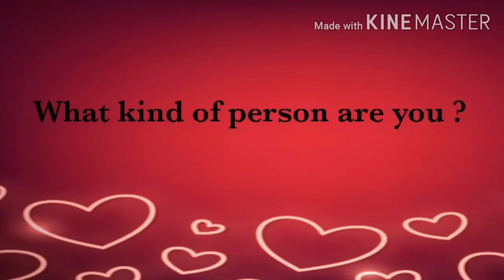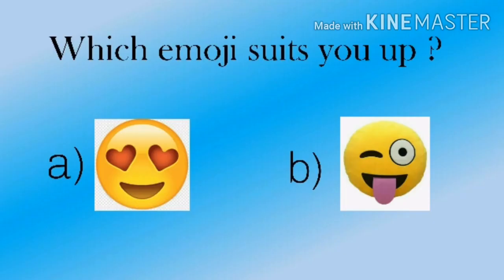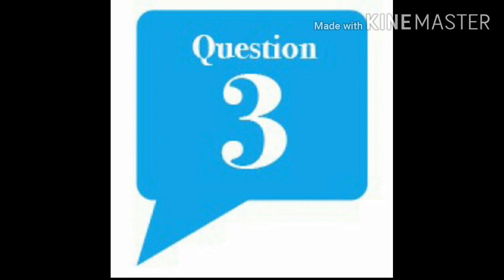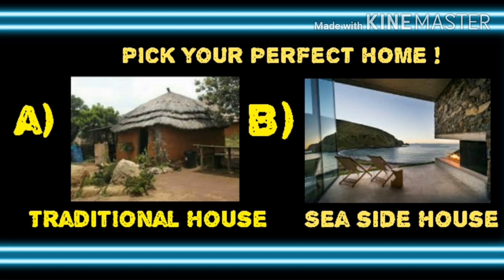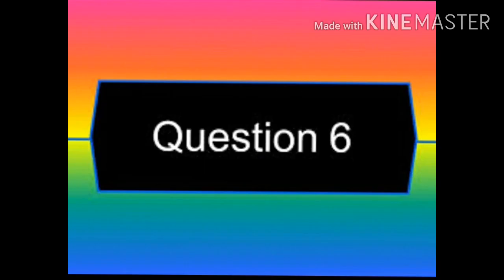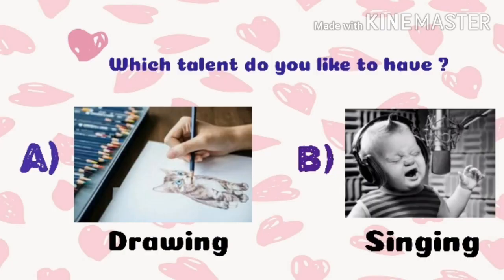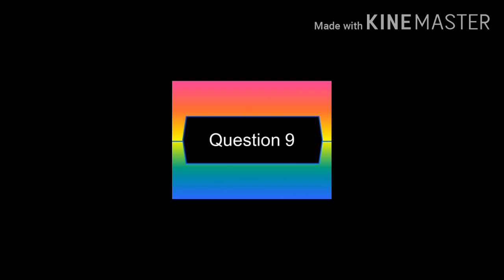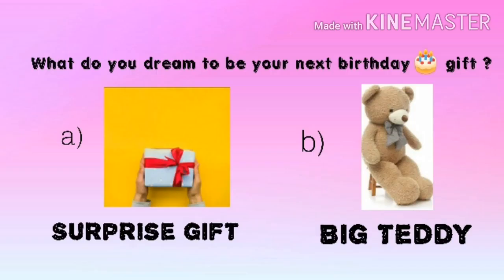What kind of person are you? (personality test)